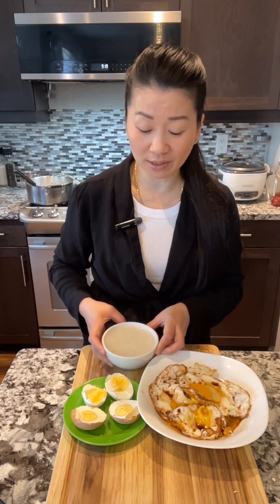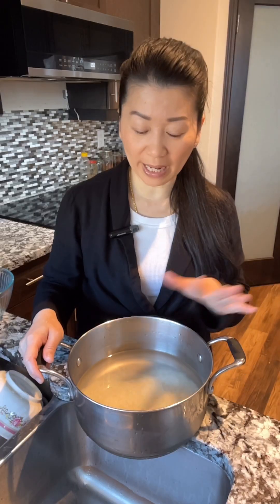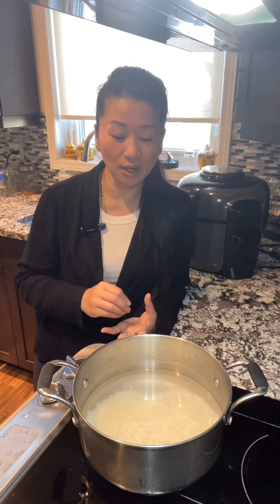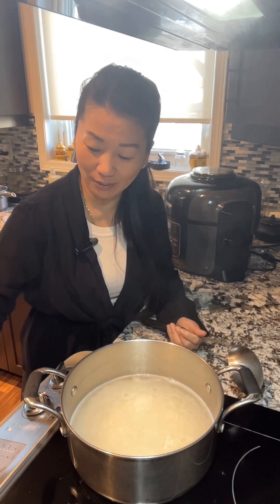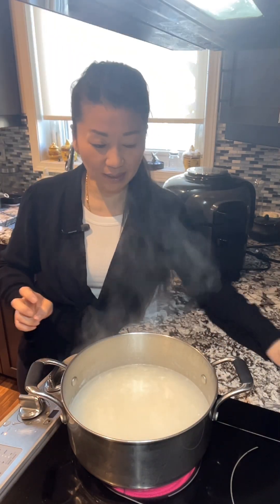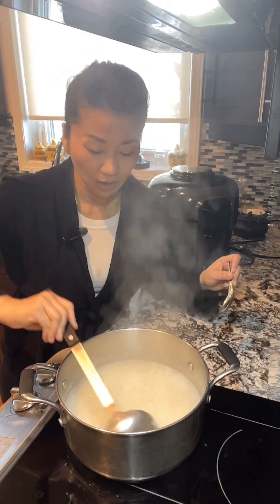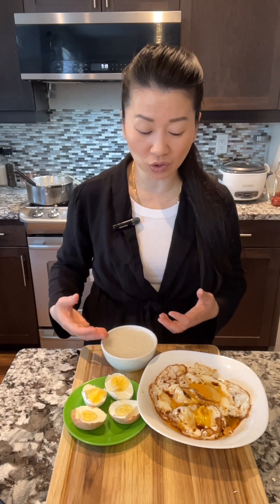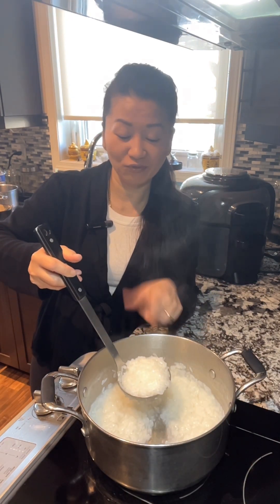Making Plain Congee || Ly Cooks